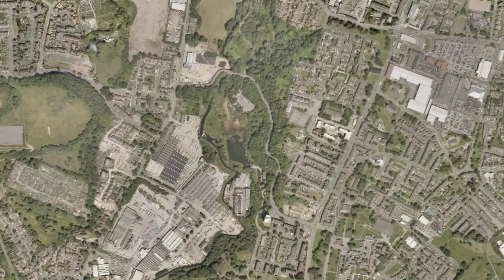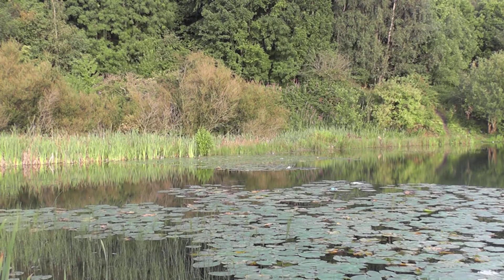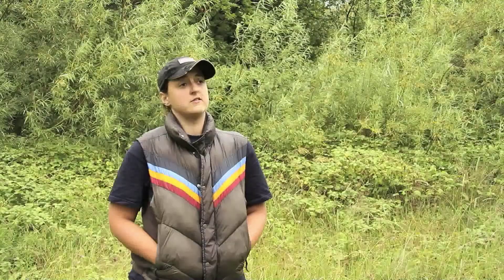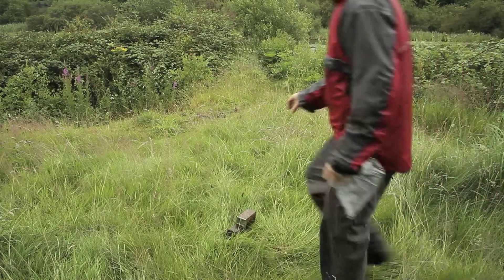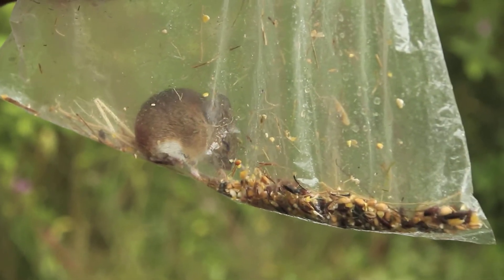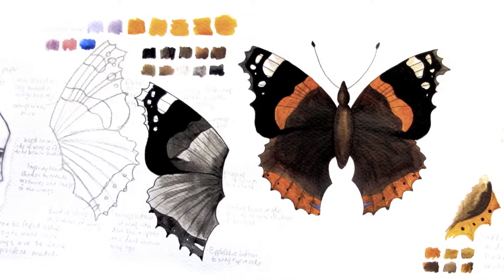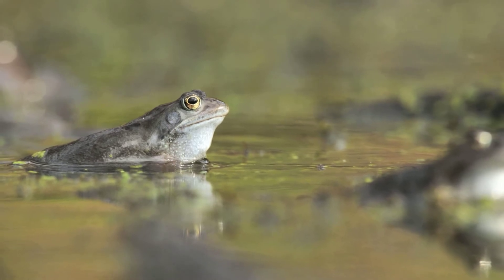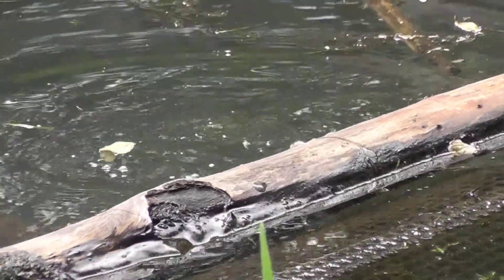Harpurhey Bioblitz 2011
A brief look at Harpurhey Reservoir & Ponds and the Bioblitz that was held there in 2011.